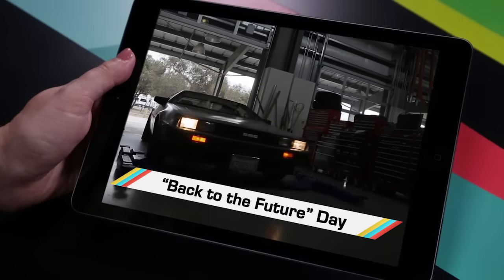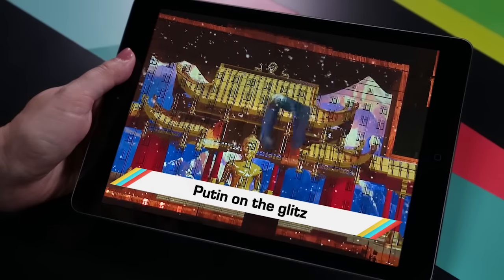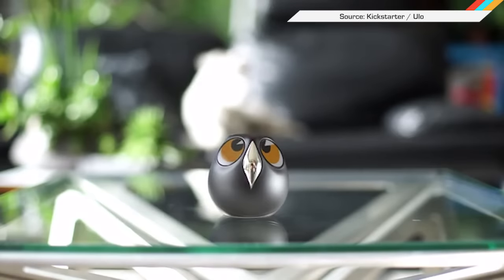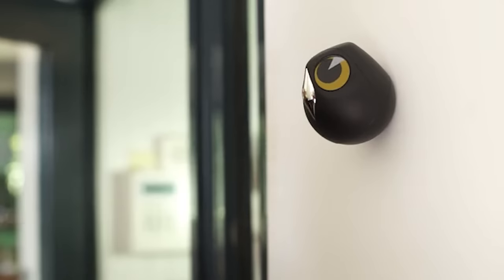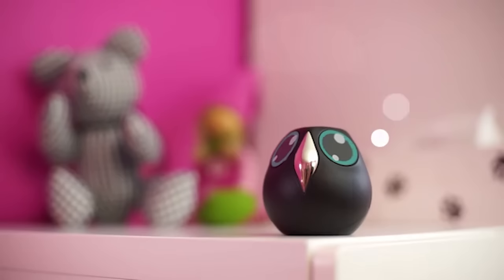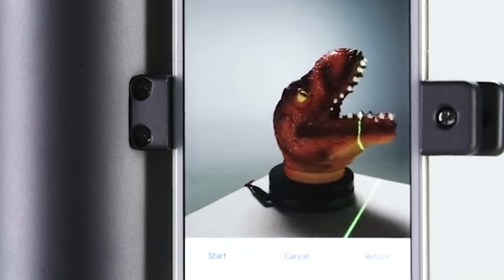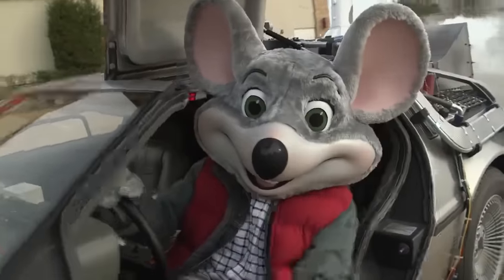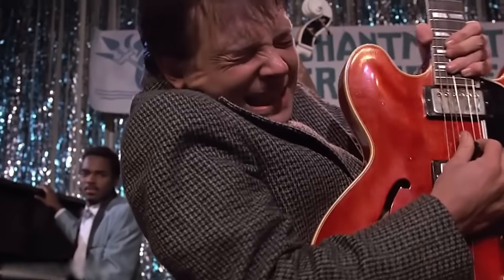ICYMI: Pocket 3D scanner, light show record and more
Today on In Case You Missed It: Russia set a world record for the largest projected light show that took 140 Panasonic projectors to display. A Kickstarter project for Ulo the security camera is truly one of the most adorable pieces of tech we’ve seen for quite some time. And the eora 3D scanner attaches to a smartphone and can upload scans to 3D compatible printing services right from the app.

We also wanted you to take a look at this robot that was designed to dance along to JPOP music.

And unless you were hunkered down with Joe Biden, you definitely already saw that it was Back to the Future day yesterday: The day Marty traveled to in the future, inside a Delorean. We couldn’t resist weaving in random clips because it gave us a reason to watch BTTF clips all day so for that, we have no regrets.